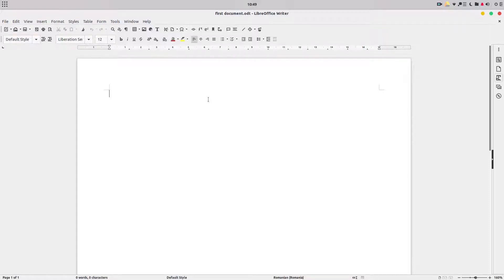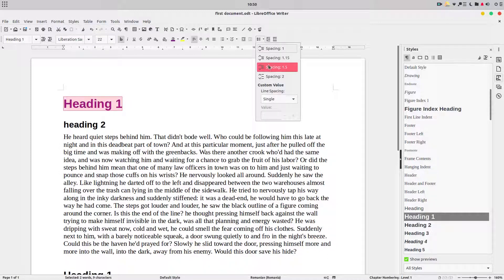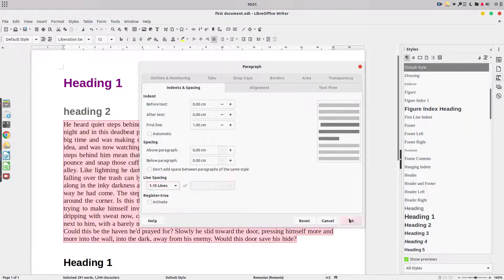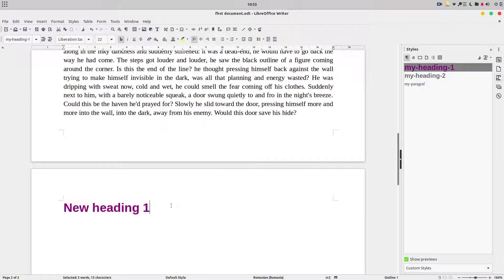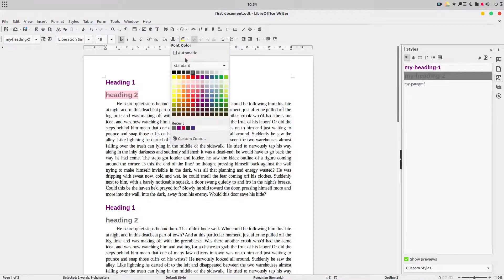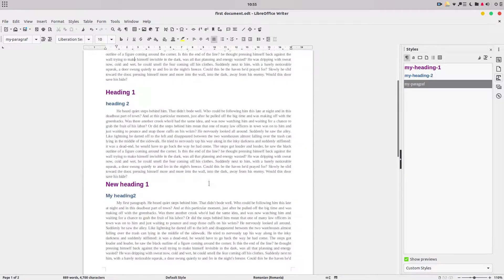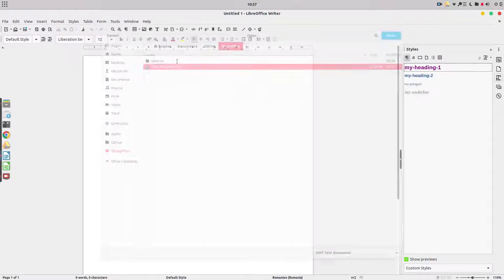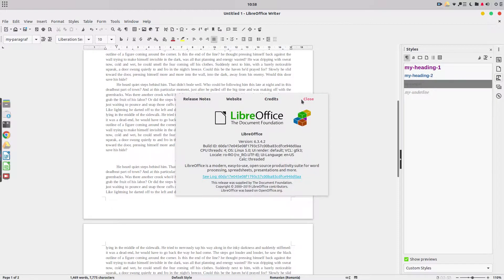Using styles – episode 9: How to create, loads and update styles - LibreOffice Writer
In this video we will learn to create new styles, how to upload styles from another document and how to update easy your styles if you changed your mind.